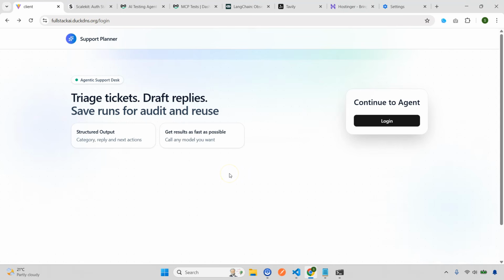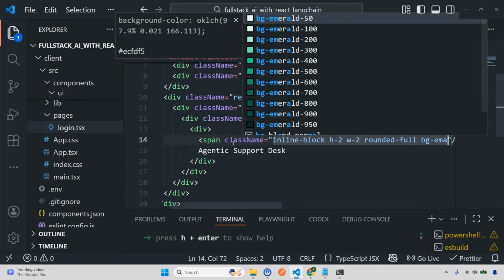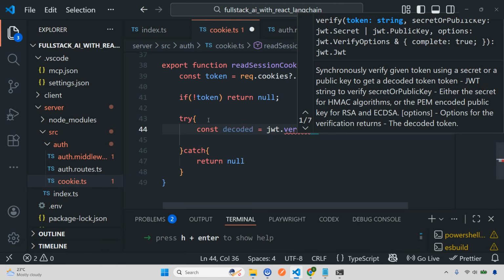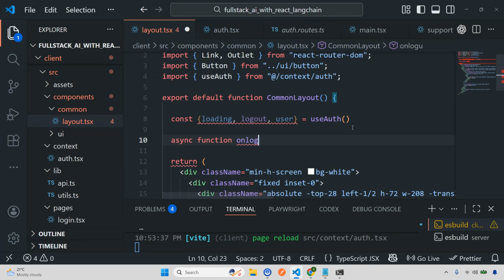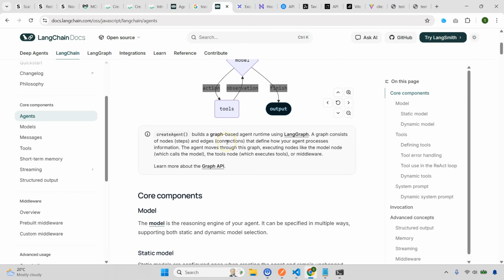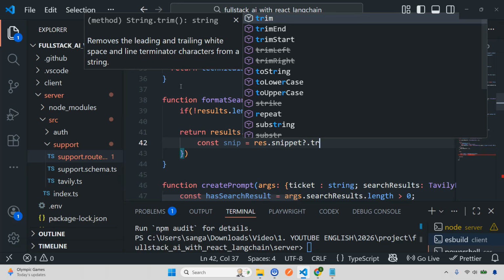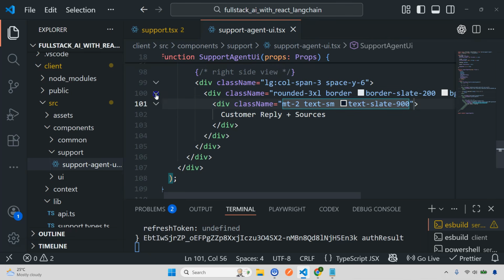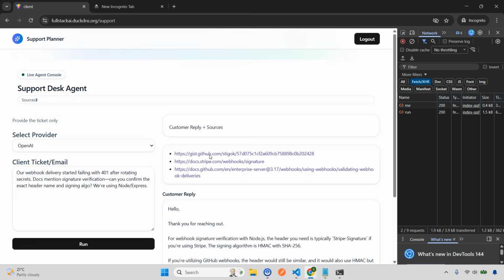Build & Deploy a Full-Stack Agentic AI App | React + LangChain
⭐▬▬▬▬▬▬ CHECKOUT RESOURCES👋 ▬▬▬▬▬▬⭐

Build and deploy a production-style Full-Stack Agentic AI Support App using React (Vite), Node.js, and LangChain.
We implement org-first authentication with Scalekit, add automated backend & E2E test generation with TestSprite, integrate Tavily for web context, and ship the app to a VPS.

⭐▬▬▬▬▬▬ TIMESTAMPS 👋 ▬▬▬▬▬▬⭐
00:00 Project demo and tech overview
02:45 Project setup and installing dependencies
09:54 Scalekit introduction, developer docs, setting up workspace and authentication
13:20 Setting up scalekit env's
14:30 TestSprite introduction, api keys and setting up local MCP server
19:08 OpenAI and tavily api key setup
22:14 Shadcn UI setup
25:34 Scalekit authentication implementation and JWT
01:47:26 Backend test cases generation using TestSprite
02:05:49 Support agent implementation using langchain
03:30:54 Hostinger VPS deployment